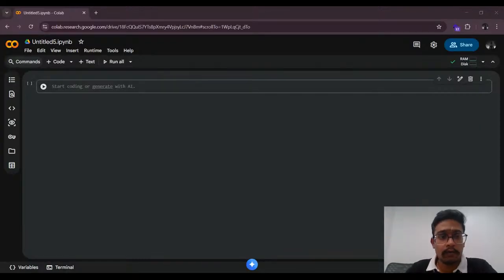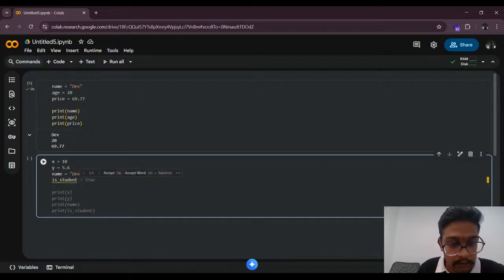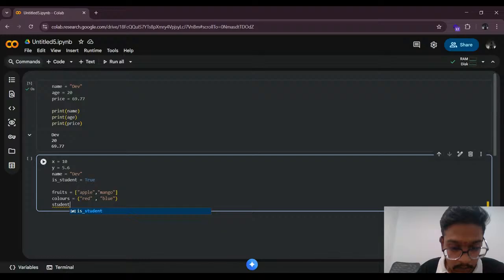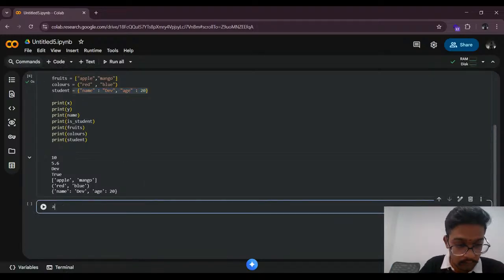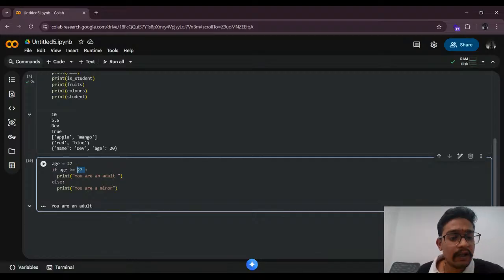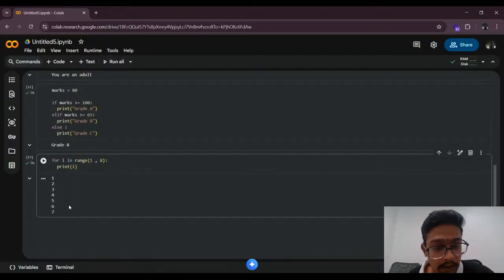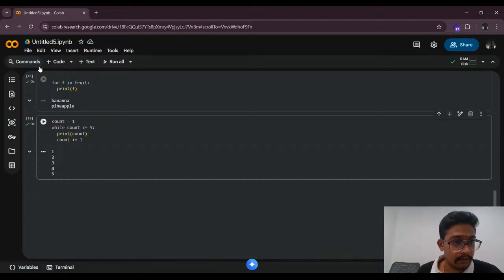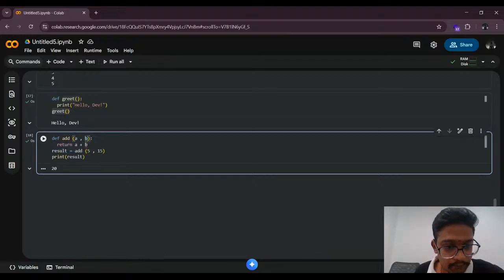PYTHON BASICS DAY-1 | Variables, Data Types, If-Else, Loops & Functions | Beginner Friendly Class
In today’s session, we will start programming from scratch and learn the most important fundamentals of Python.